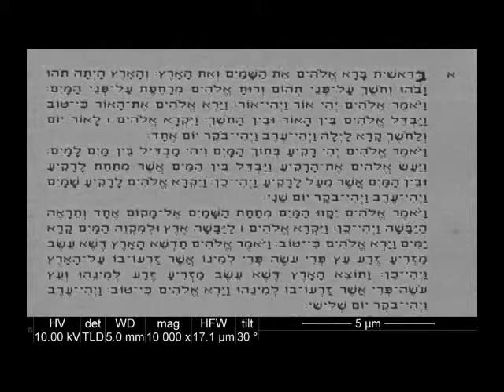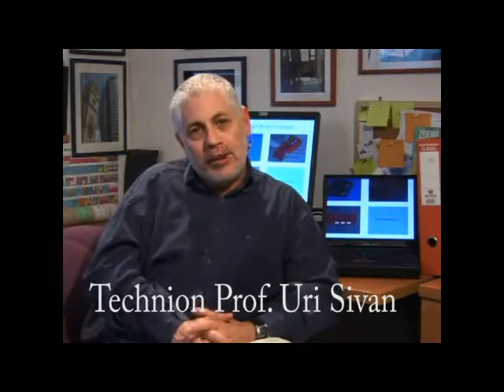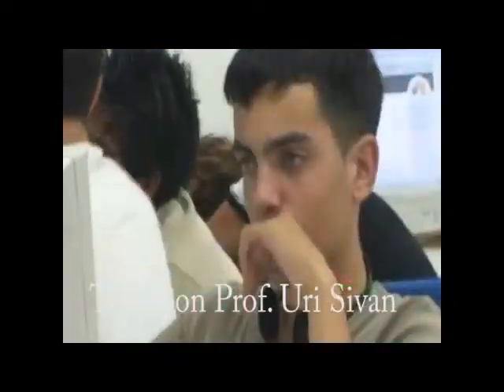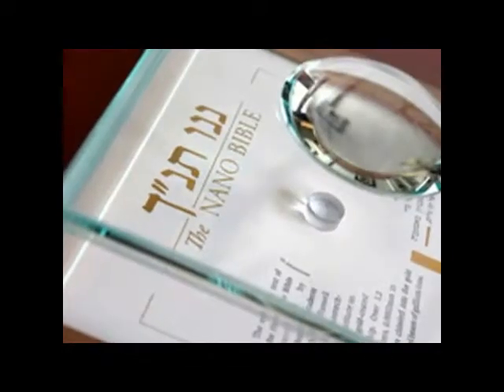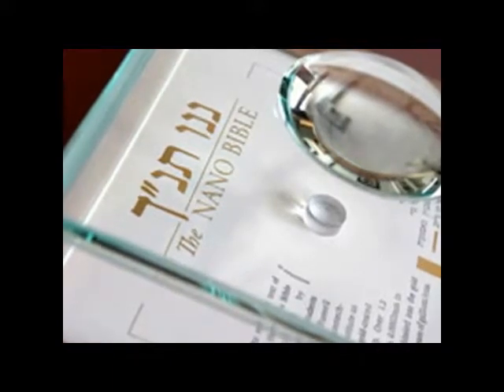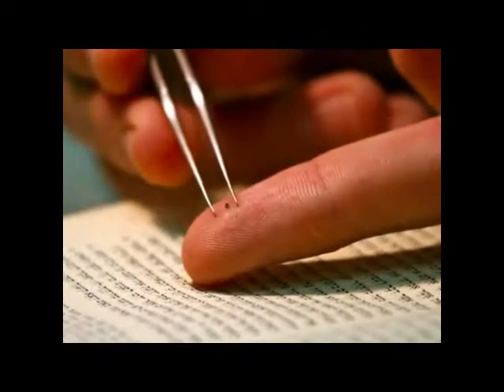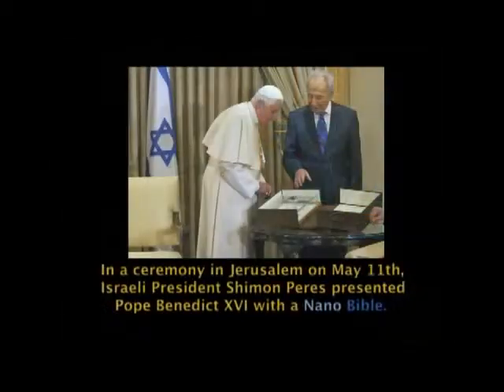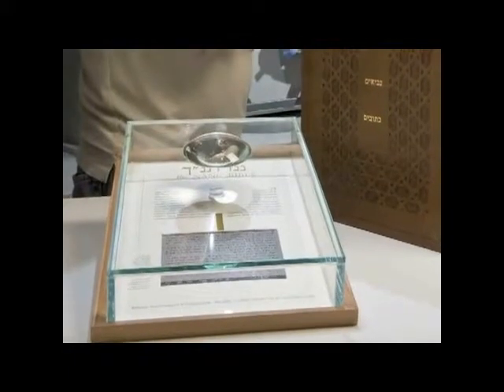Israel's NANO Bible - education in science and technology.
How the work of a Technion graduate student created the world's smallest bible - with the whole Hebrew bible written in dimensions smaller than the head of a pin. An example of Technion outreach to inspire young people to pioneer the science and technologies of the future.